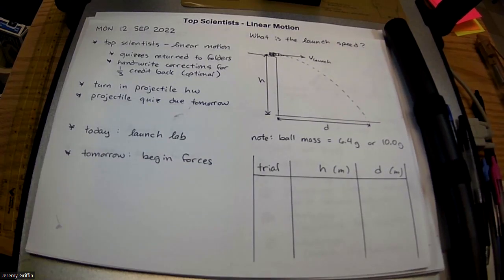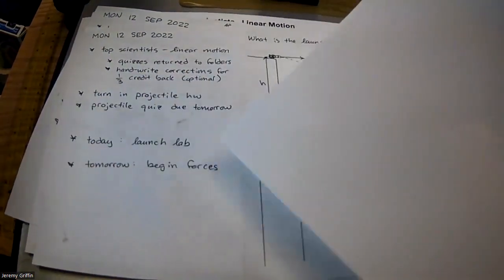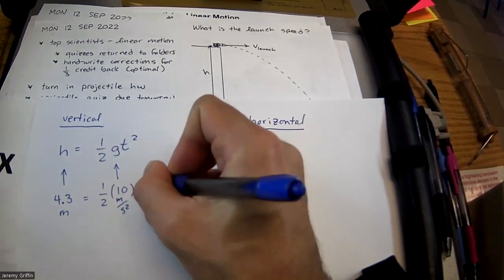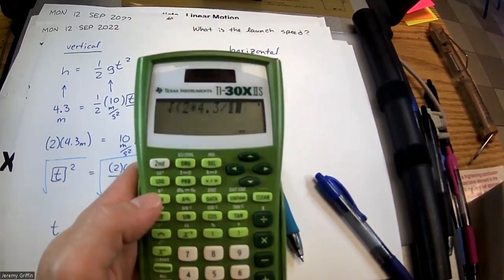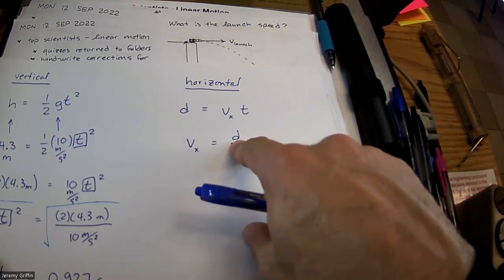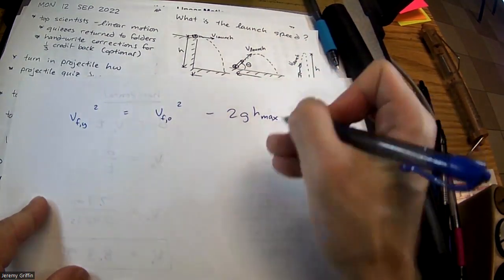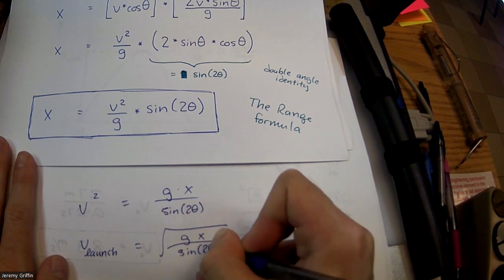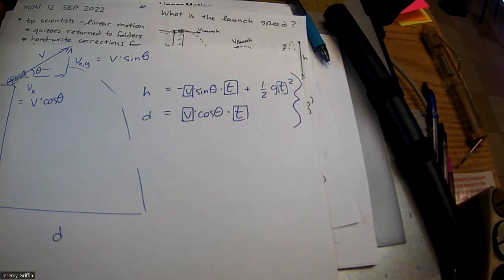2022 0912 Physics Honors Day 23 - Projectile Lab part 2 of 2